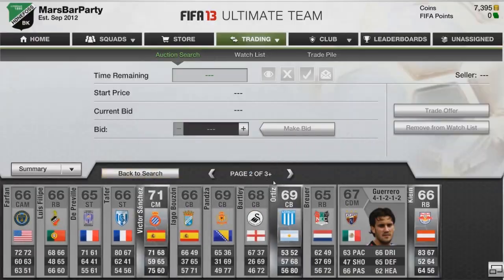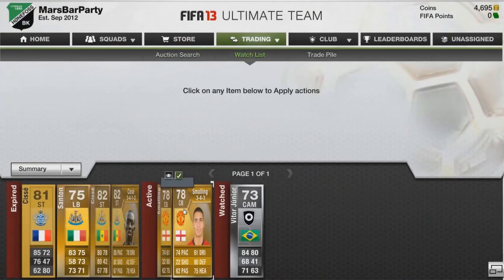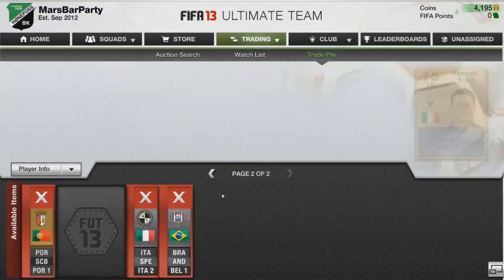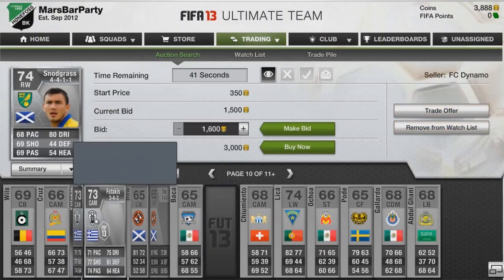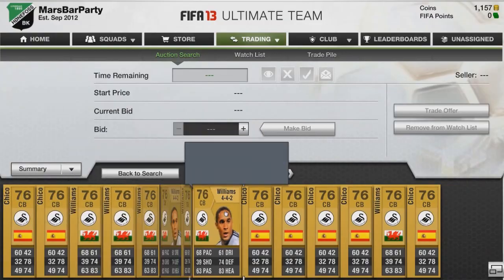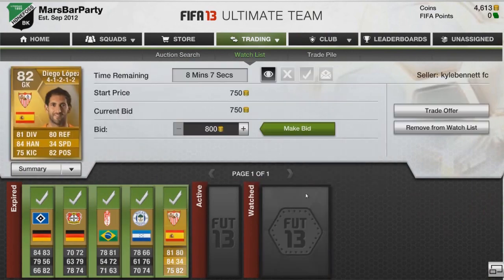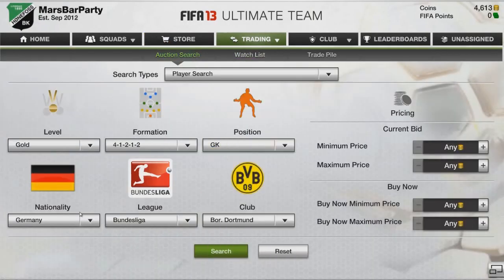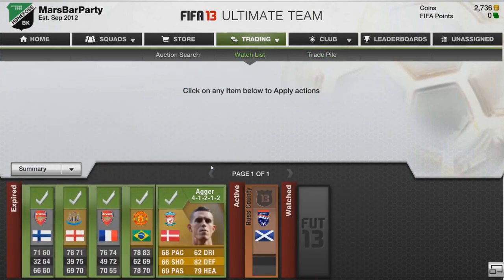Fifa 13 Ultimate Team - Road to 250k - Episode 1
Can we get 400 likes? :) Trading Videos are back!
I will be bringing out coin making tips also!
Who's looking forward to the Fifa 13 Early release tomorrow? :D